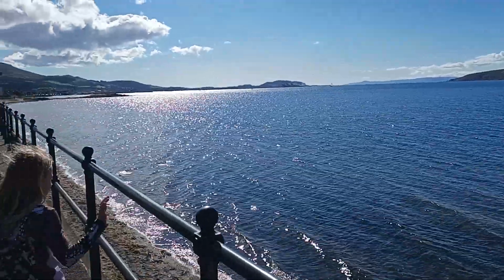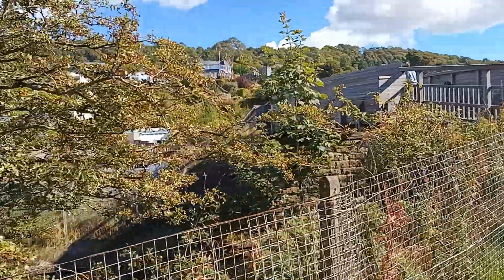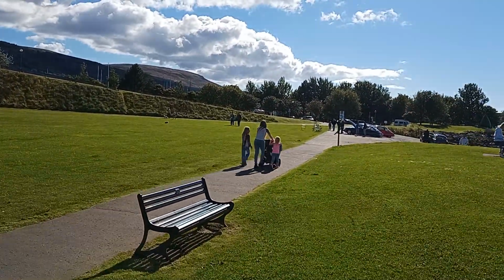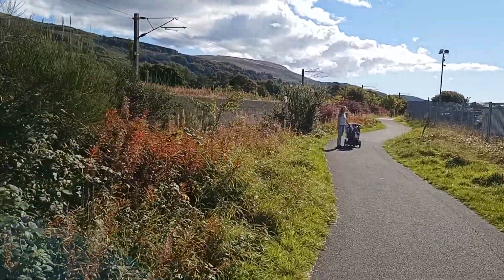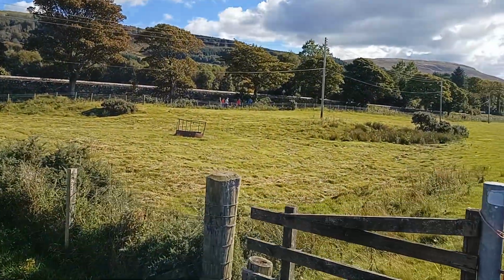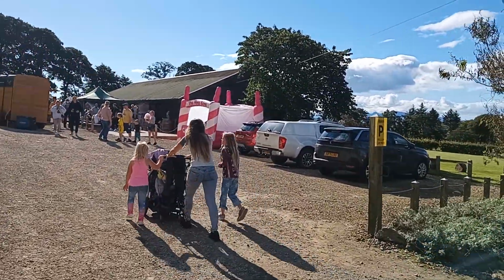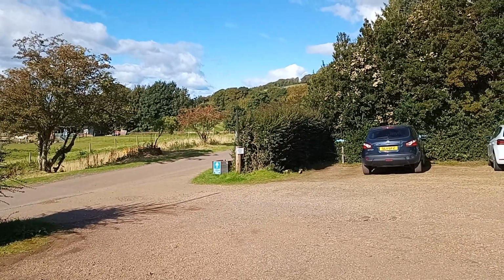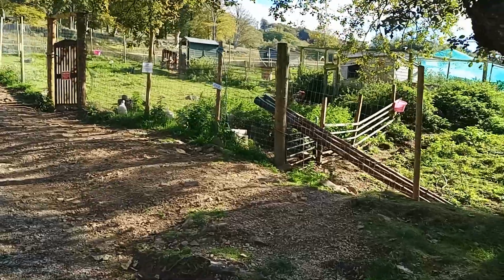Largs coastal walk towards Kelburn Castles Scotish farmers market & a wee walk around the grounds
Join me as i explore all the beautifil scenery that the west coast of scotland has to offer. we'll visit coastal towns such as Largs, Ayr, Troon, and Oban. We'll also explore the rugged beauty that places such as Glencoe, Cairngorms, Arran, Isle of skye, Tobermory, and many, many more.
Along the way we'll visit historical sights, castles, Islands, and maybe even a wee bit of fishing, and sampling of the fresh local produce .
I believe Scotland is one of the most beautifil places on the planet. Allow me to show you why.